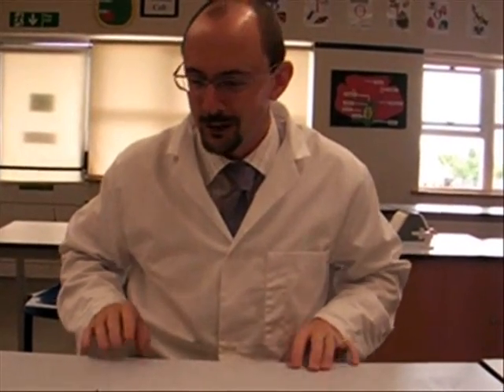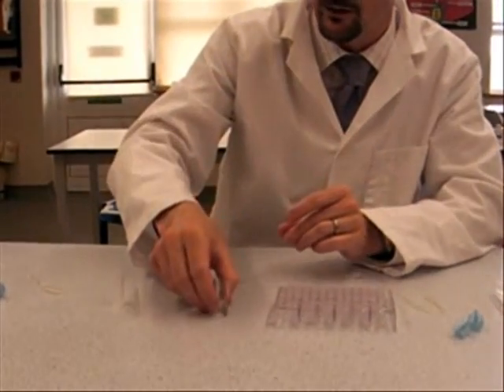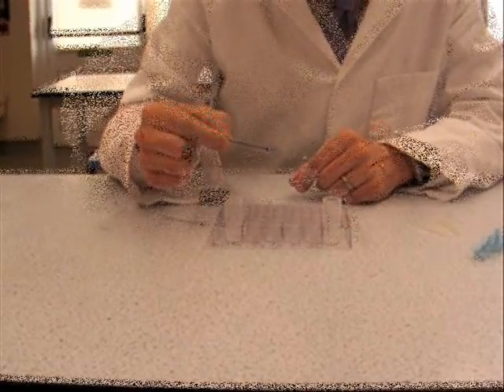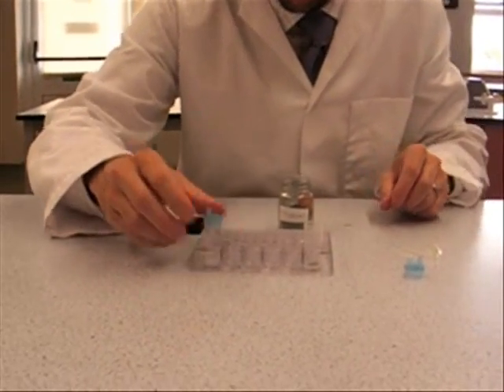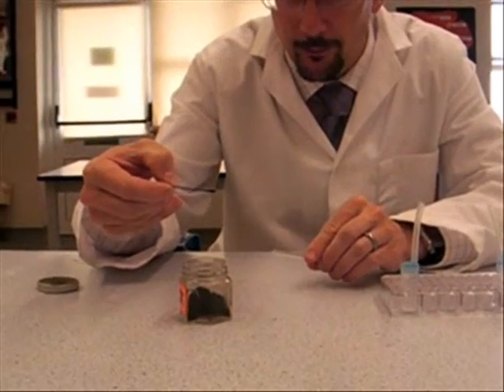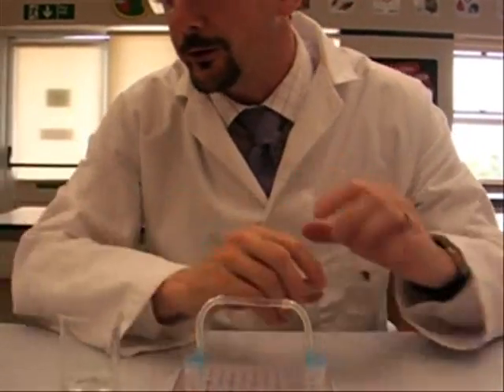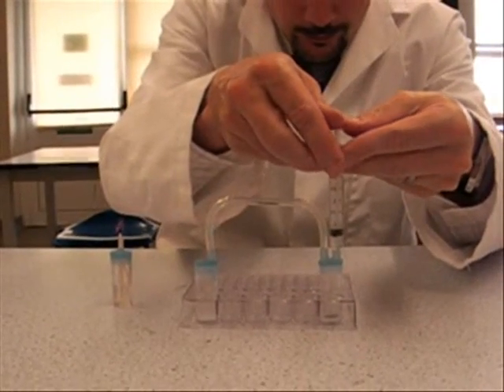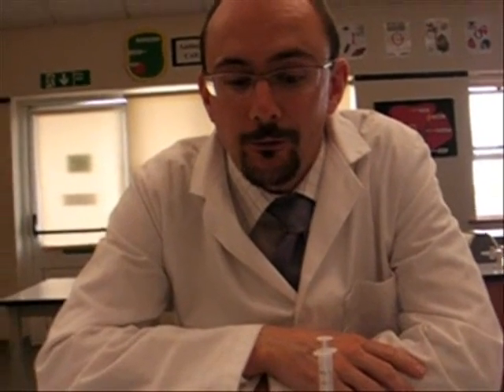Microchemistry Reduction of copper oxide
Using a microchemistry kit to reduce copper oxide to copper.  Fantastic little experiment!!